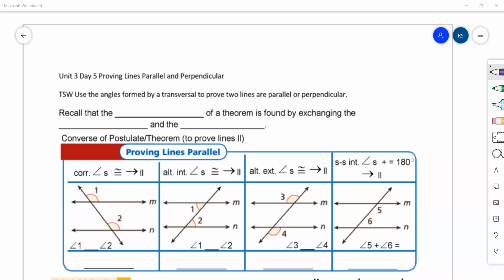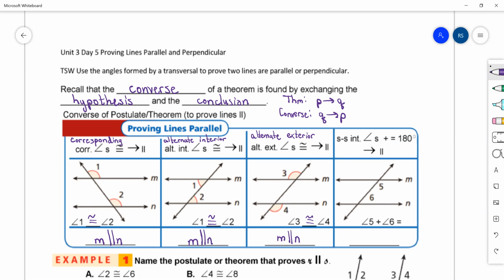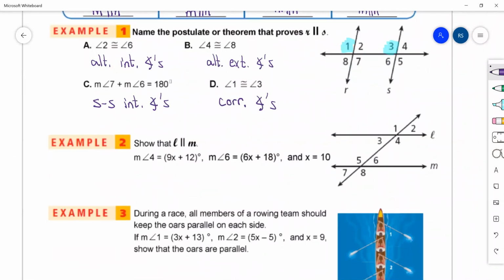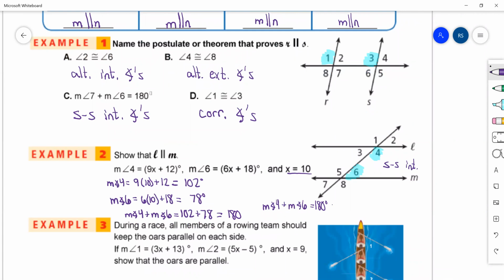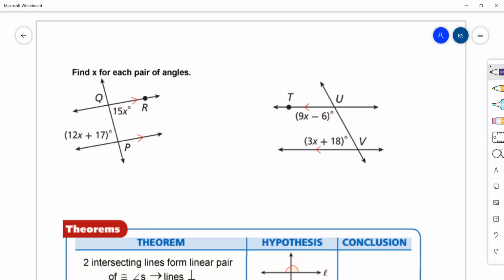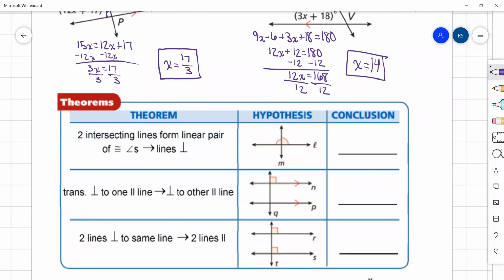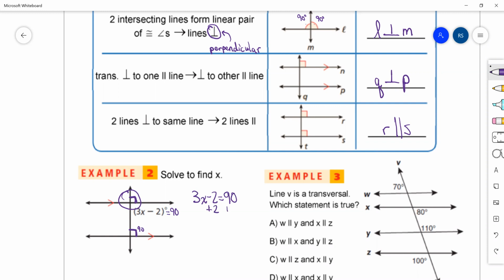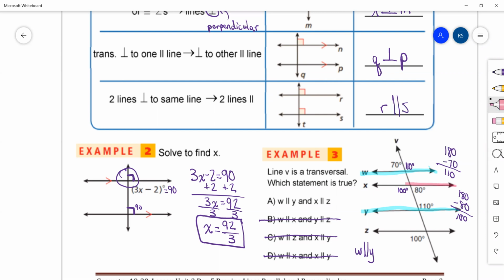U5D7 Lesson - Parallel Lines Cut by a Transversal (Day 2)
In this lesson, we will use the angles formed by a transversal to prove two lines are parallel or perpendicular.